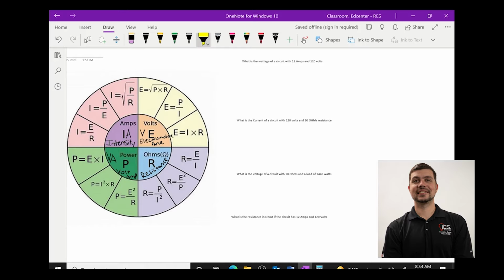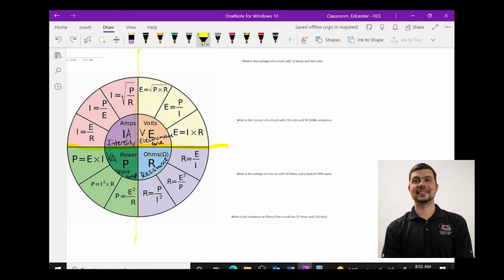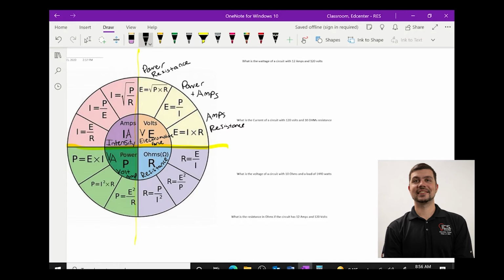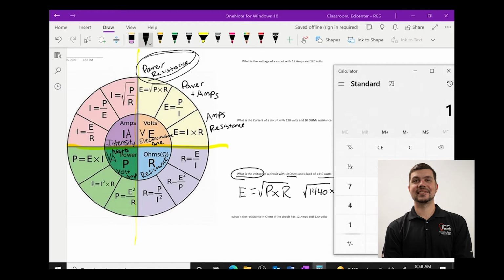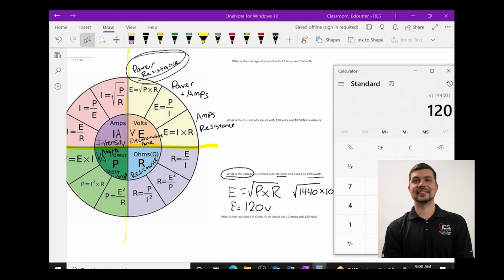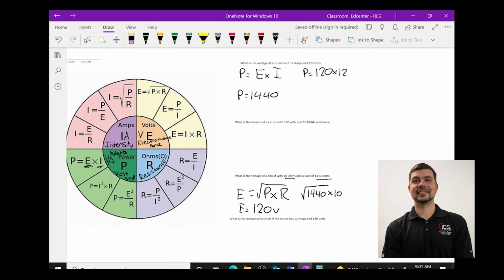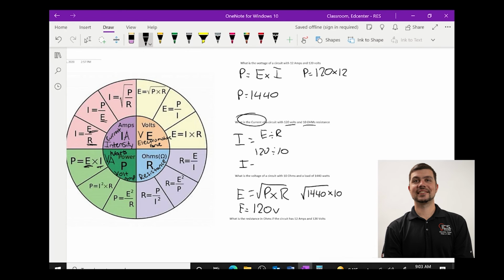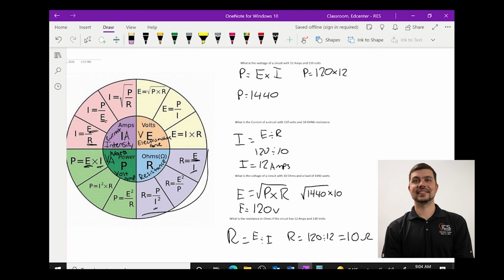OHMS Law - Jimmy Johnson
Today, we will be discussing OHMS Law.